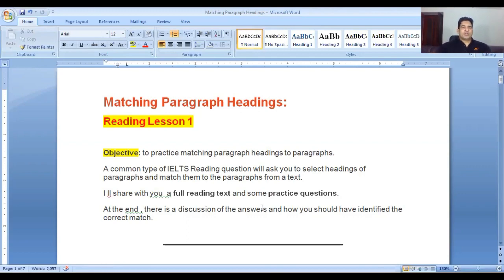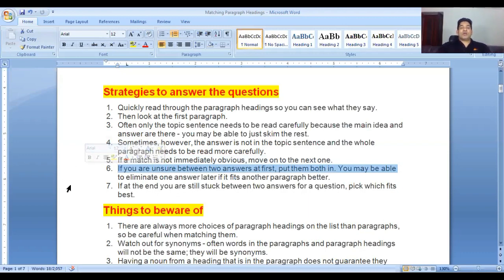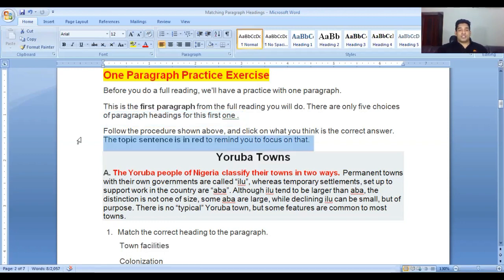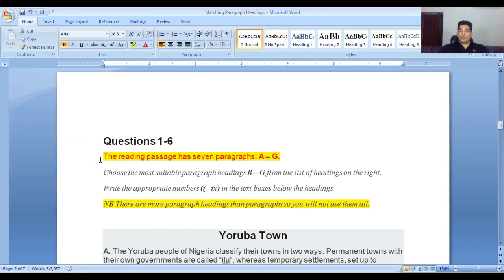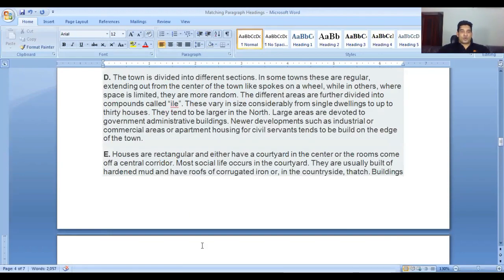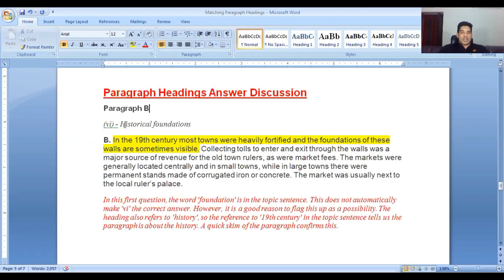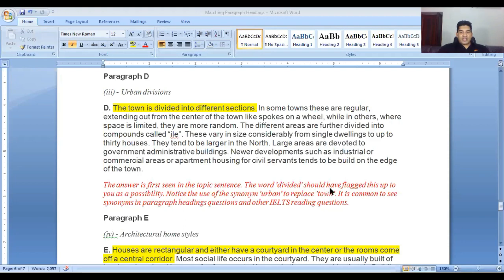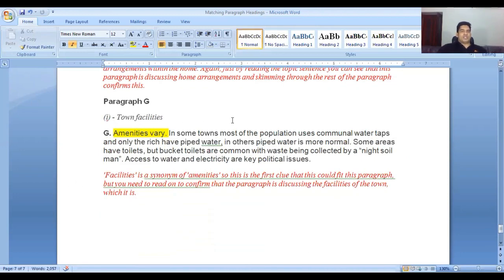IELTS Reading # How to match headings of the paragraphs for bands 9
in IELTS Reading How to match headings of paragraphs is one of the confusing type of questions which not only consumes time but also demotivate candidates to work further.Imran ali Imran is presenting such useful techniques so that this problem of " how to match headings of the paragraphs for band 9" must be solved in an easy way.
 Learning the skill of  "How to match headings of paragraphs for band 9 " is an uphill task but by using sir Imran Ali Imran's most advanced and forensic methods can extract answers easily.
be friend of sir imran ali imran to learn personally
at face book